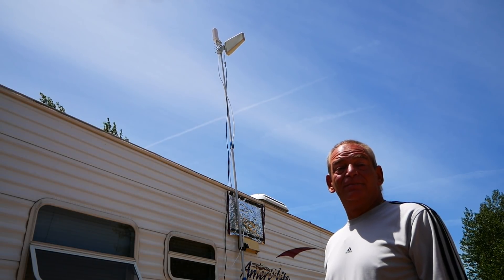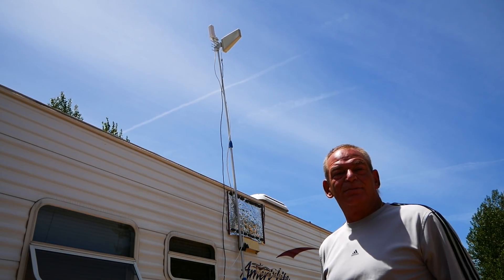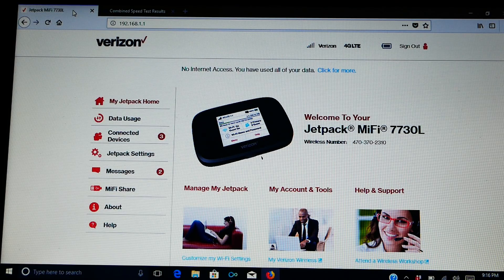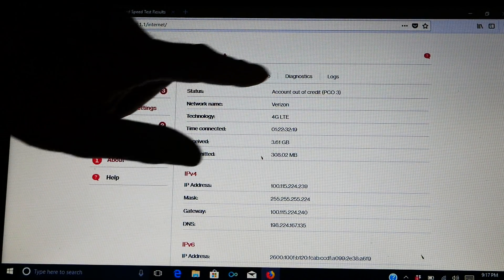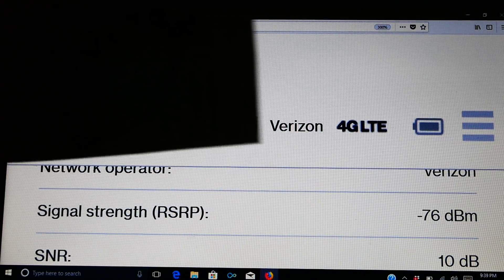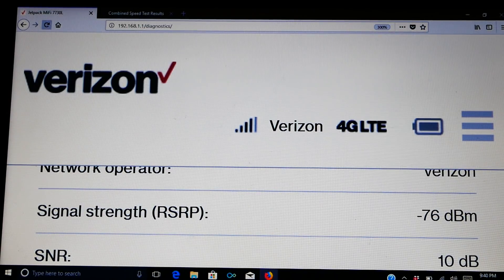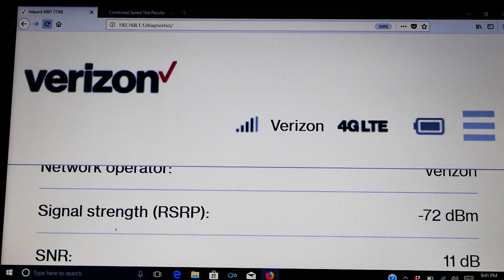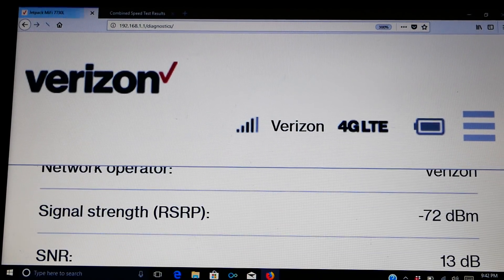Part three of aiming the directional antenna series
jimindenver.com for solar design and consultaion

The Wilson wide band directional antenna

25 ft n male to sma male low loss cable for connecting booster to antenna without adapters

Flag pole to go tire mount for portable flag pole

The pole I use